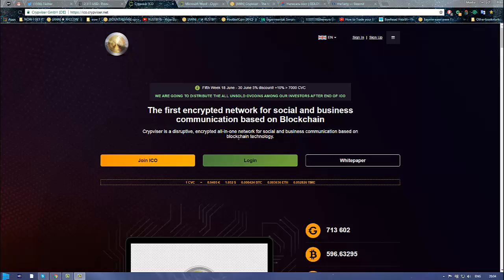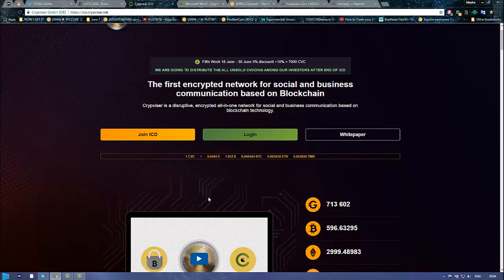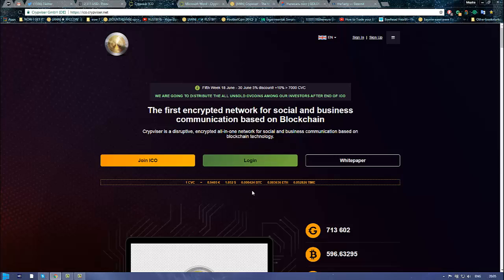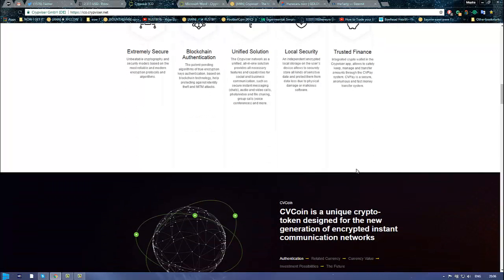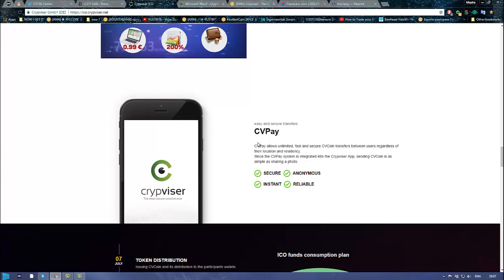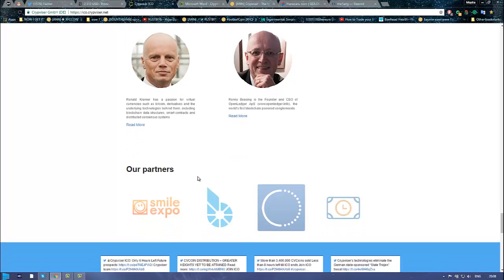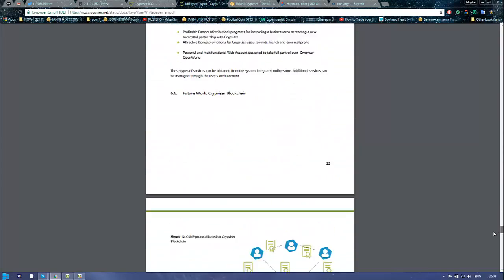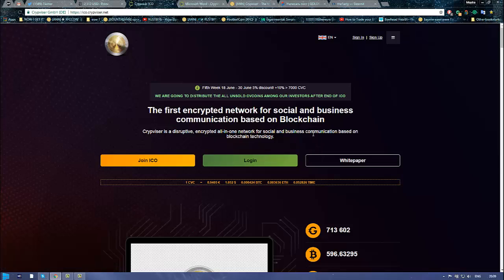Crypviser - The Most Secure Solution For Confidential Interactions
➤ CVCoin is a unique crypto-token
designed for the new generation of encrypted instant communication networks